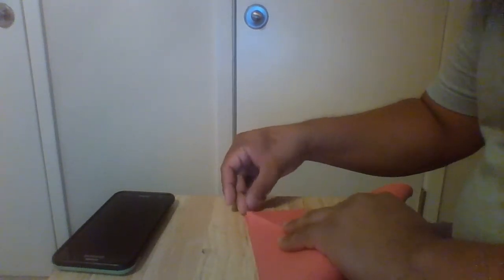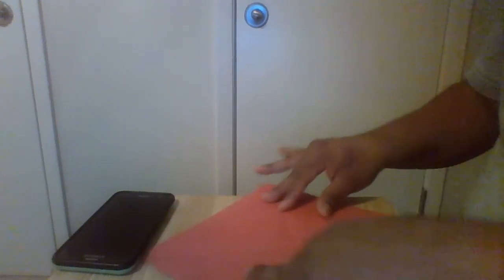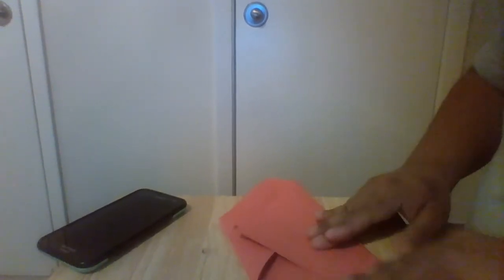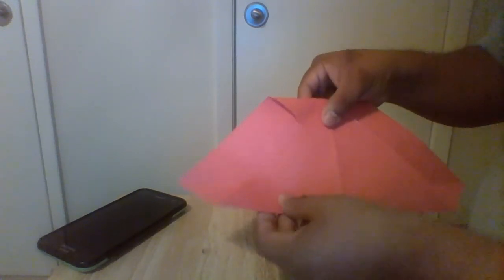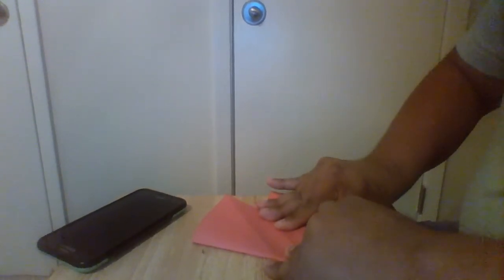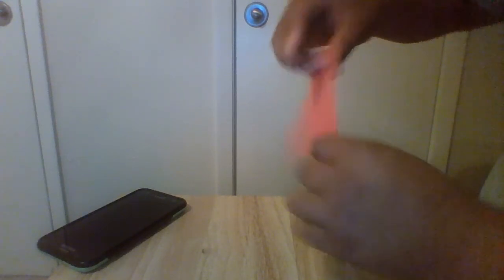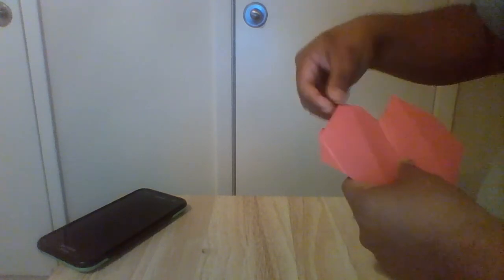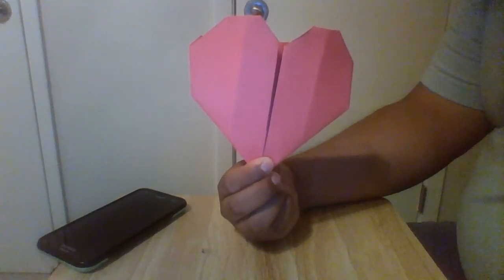FINE ARTS WEDNESDAY - Gratitude Hearts